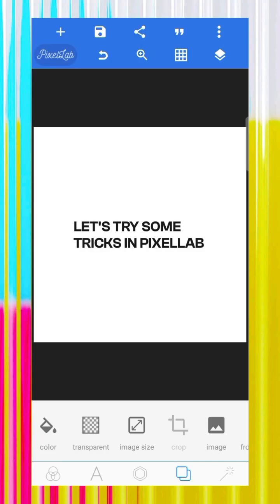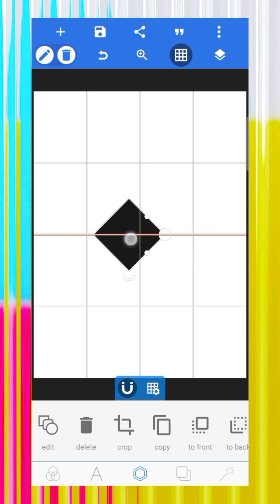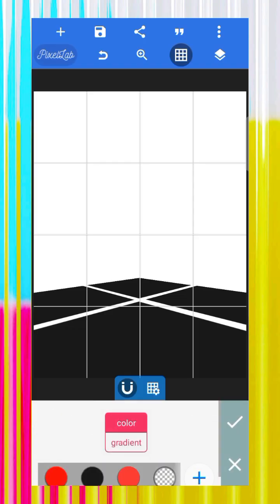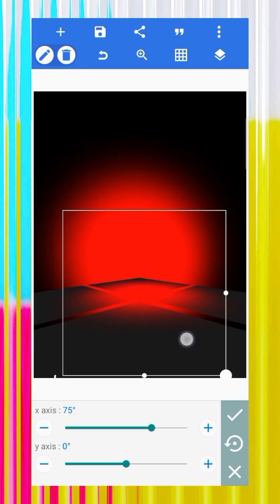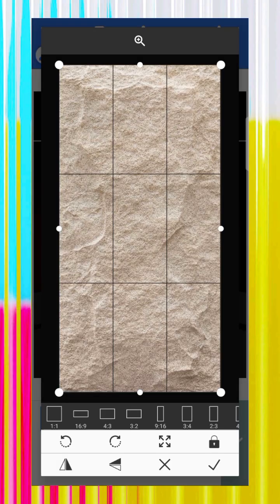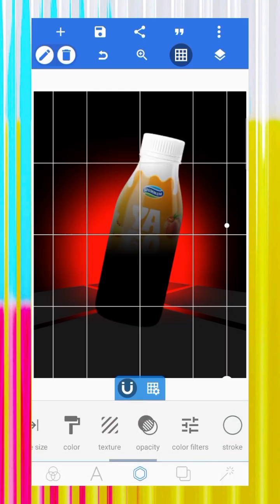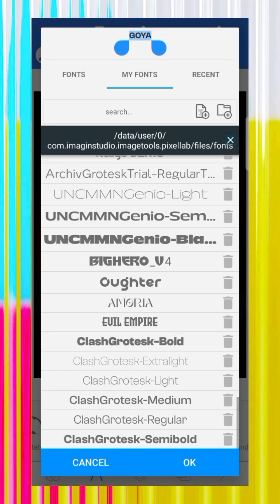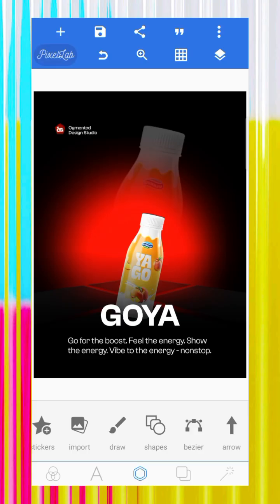Try this Product Flyer Design Hack in PixelLab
What if you could think out of the box and take your design game a lil bit higher?

In this video, I tried a hack that turns out to be cool for product flyer designs in PixelLab.

Want to find out? Watch and engage.